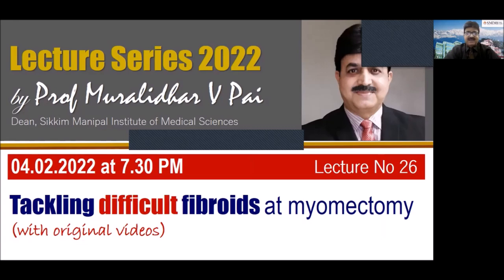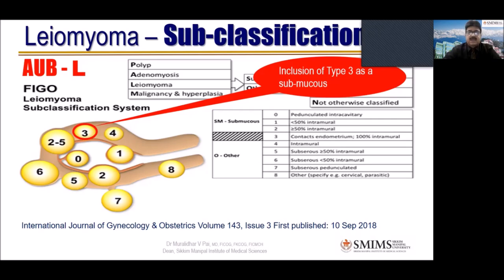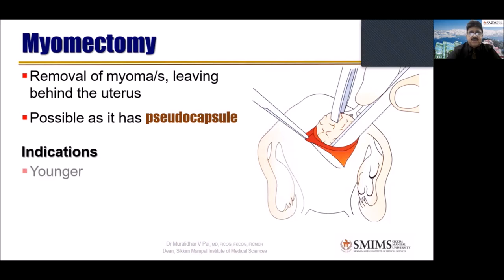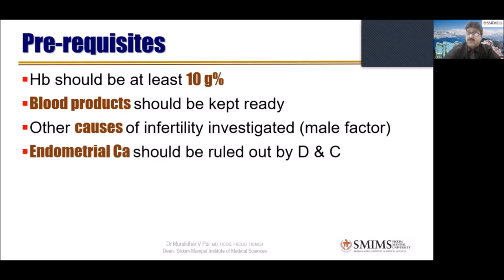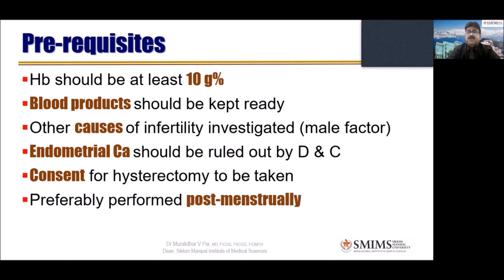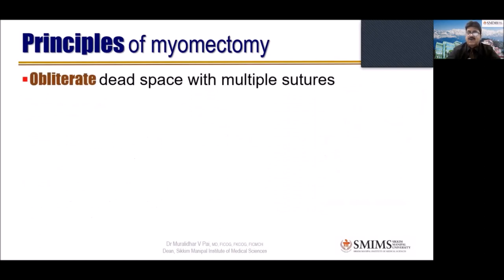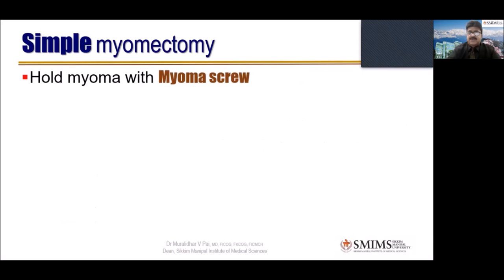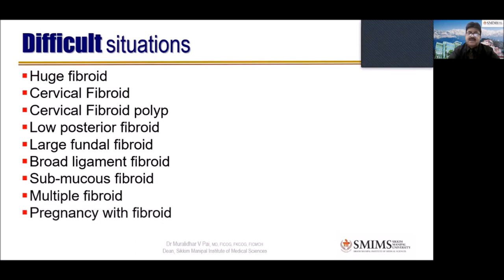Difficult Myomectomy Part 1 by Prof Dr Muralidhar V Pai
Lecture Series by Prof Dr Muralidhar V Pai